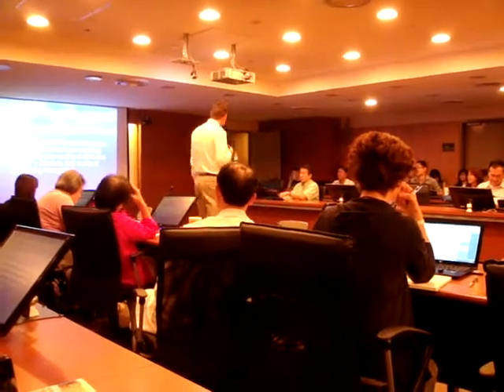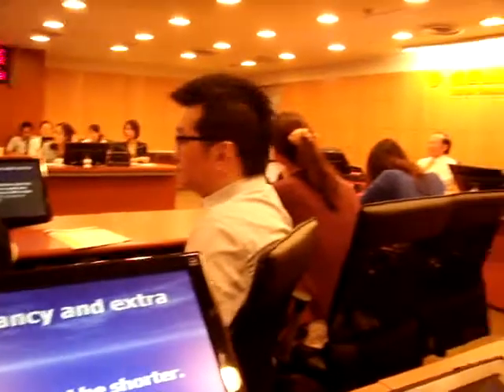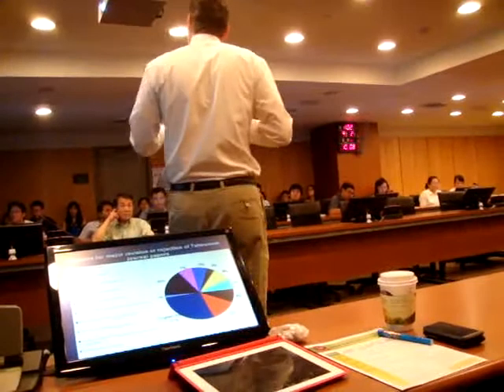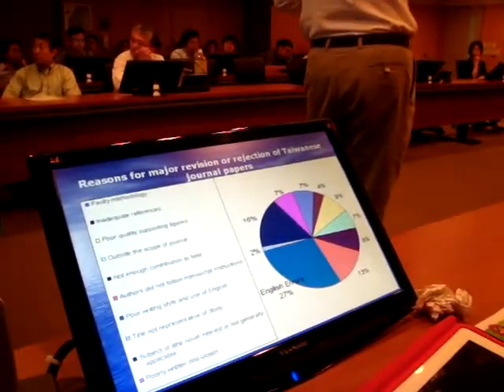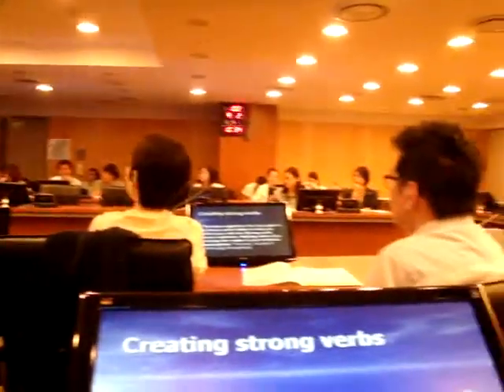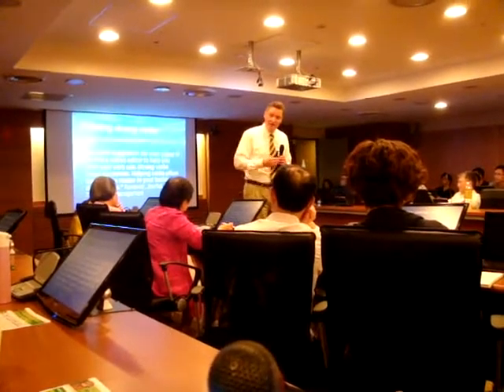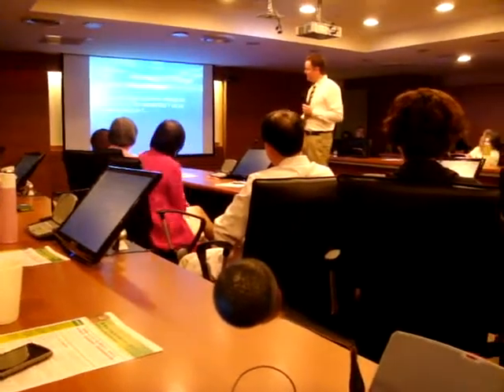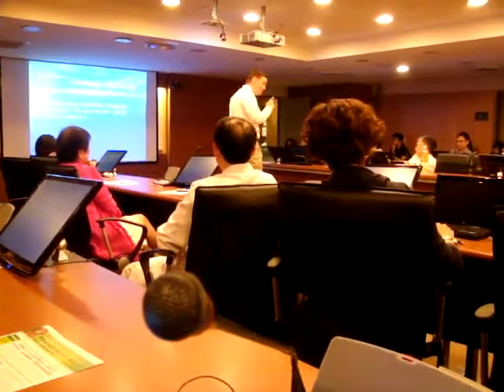台灣論文遭到期刊重大修改或拒絕的九大寫作錯誤 - 桃園長庚紀念醫院 英文論文翻譯編修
台灣論文遭到期刊重大修改或拒絕的九大寫作錯誤
Top 9 English Errors that Cause Taiwanese Research Papers to be Rejected
演講於桃園長庚紀念醫院-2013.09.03